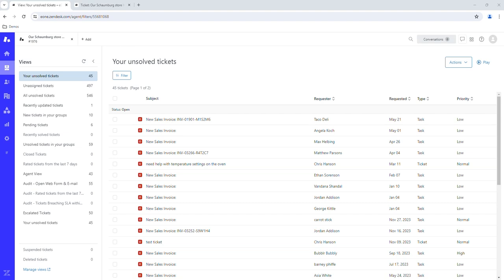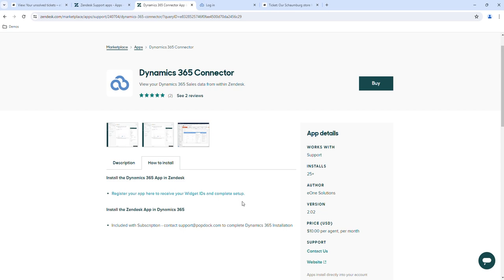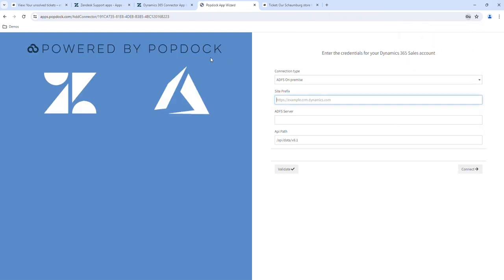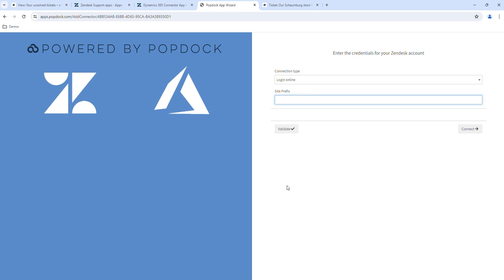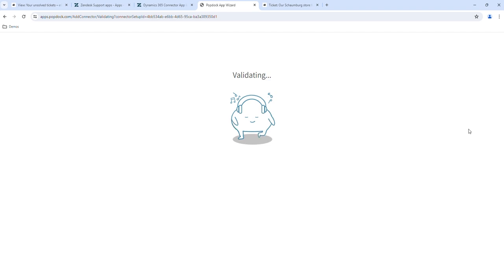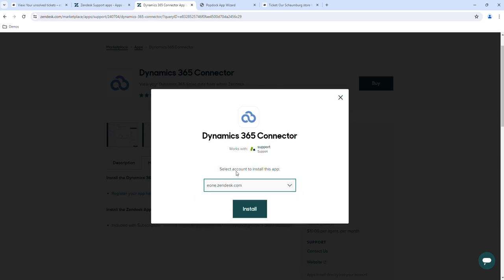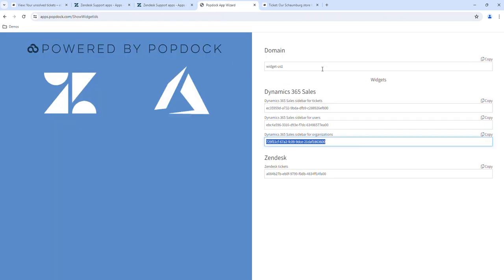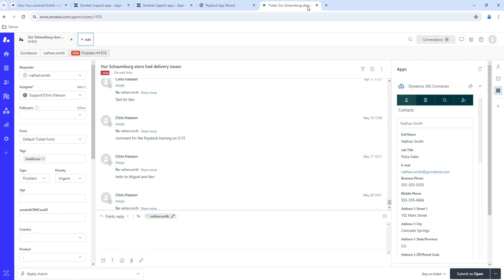Installing the Popdock + Dynamics 365 Connector for Zendesk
In this step-by-step tutorial, we'll guide you through the entire installation process to seamlessly integrate Popdock and Dynamics 365 with Zendesk.